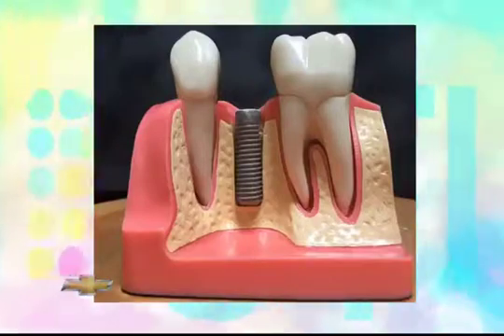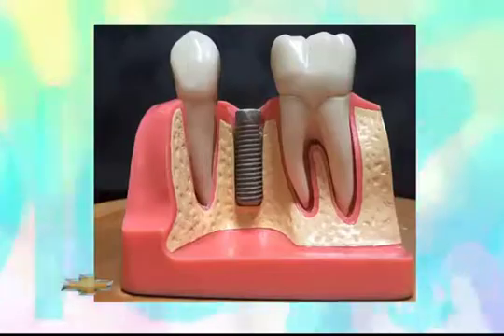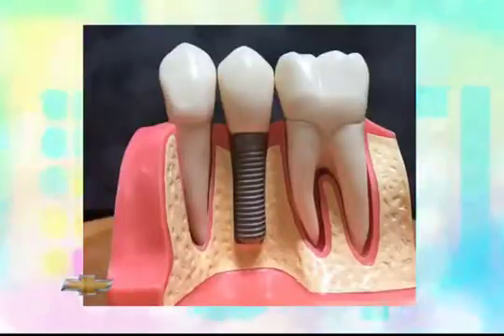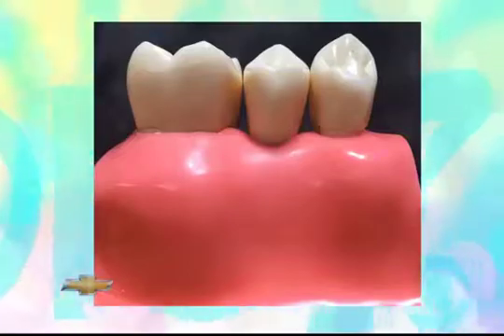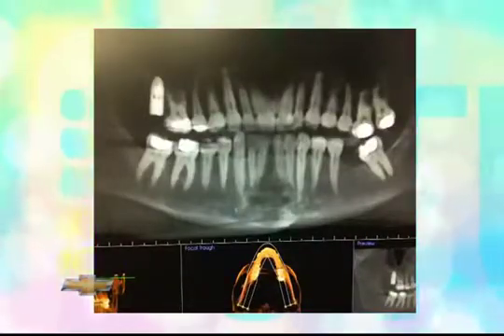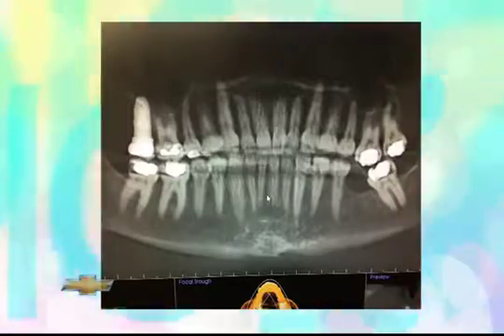Dental Implants - Dr. Robin Rutherford on Studio 7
In this Studio 7 "Ageless Beauty" segment, host Tatum Hubbard and Dr. Robin Rutherford discuss the benefits of Dental Implants.